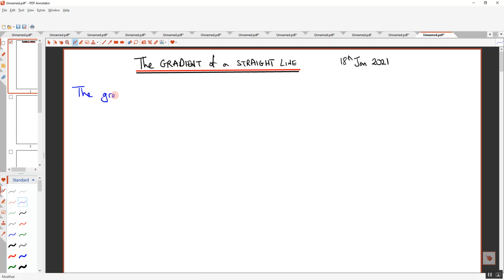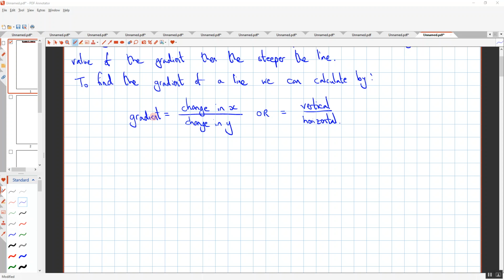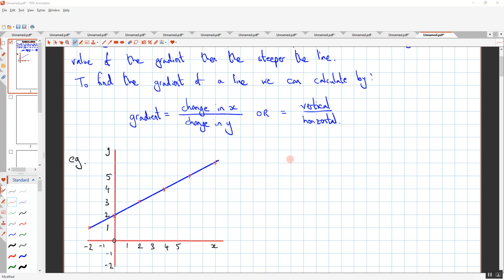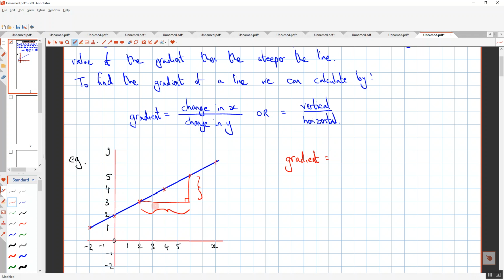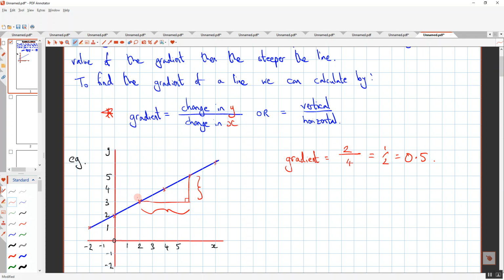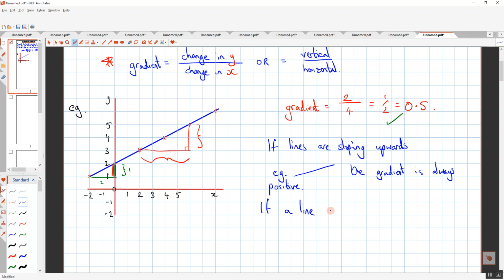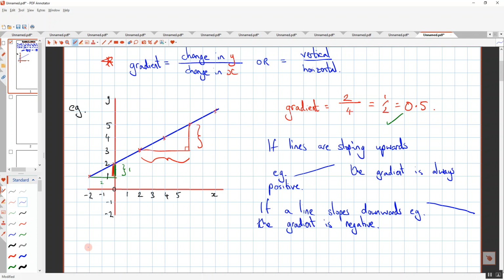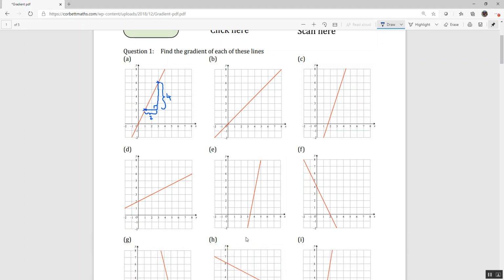Gradient of a straight line 18 Jan 2021